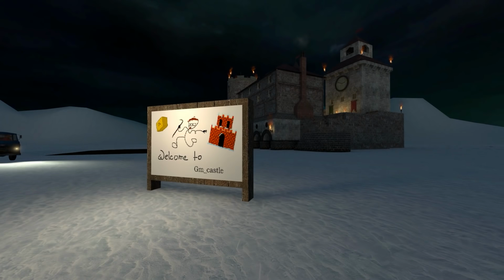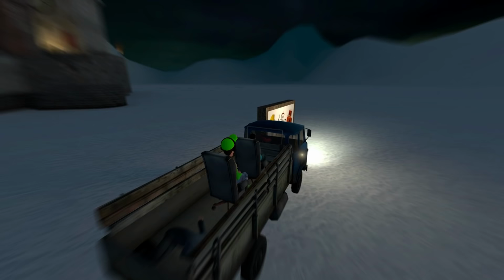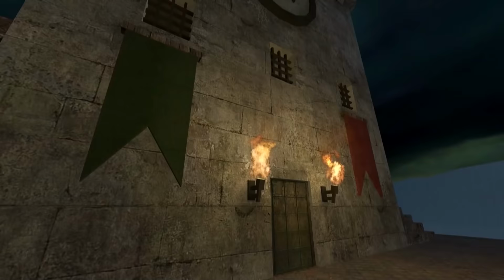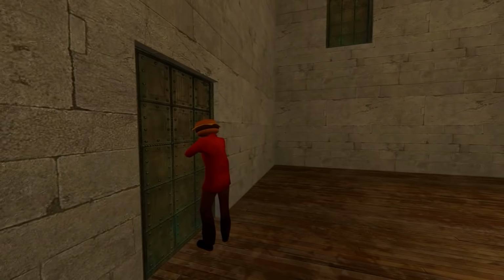THE COLOSSAL TITAN IS AFTER ME! - Garry's Mod Gameplay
The Colossal Titan is after me in Gmod gameplay. Is SpyCakes defeated or can he take down Colossal Titan in this Garry's Mod Attack on Titan gameplay? This is a Gmod survival featuring Attack on Titan with Funny moments!

About Garry's Mod Gameplay (Gmod):

"Garry's Mod is a physics sandbox game. There aren't any goals but we give you the tools and leave you to play. Roleplay different things like Zombie apocalypse survival and more!"